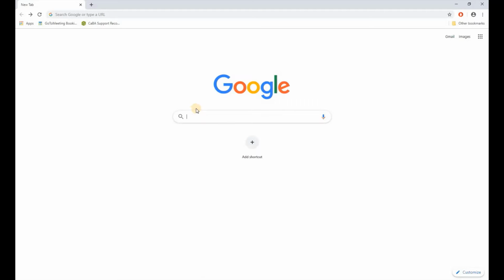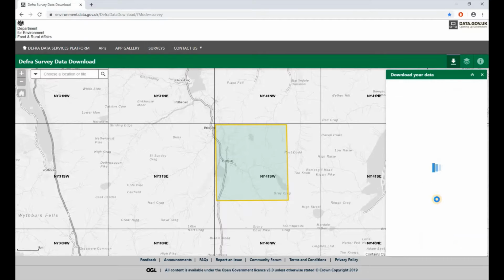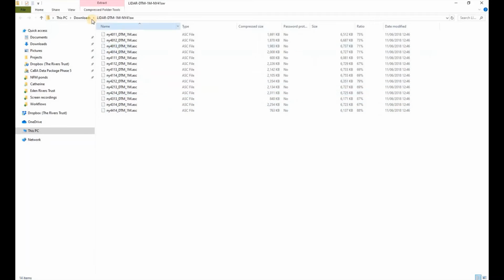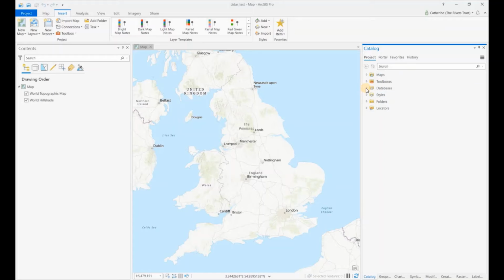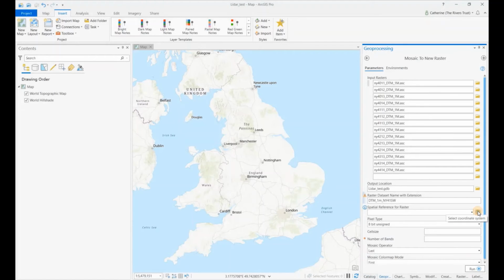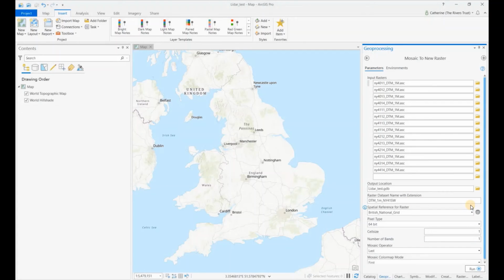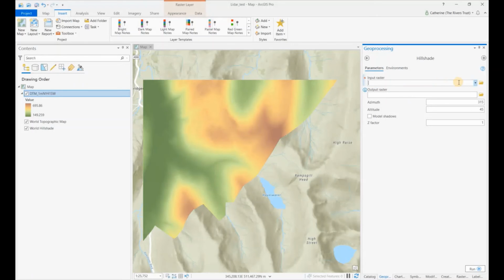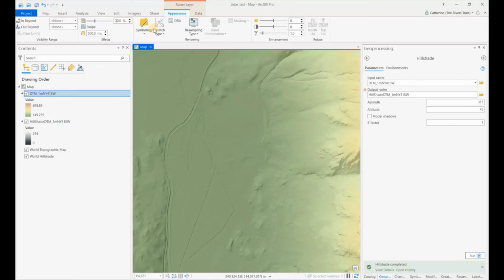Working with LiDAR Part 1: Downloading and symbolising Lidar data